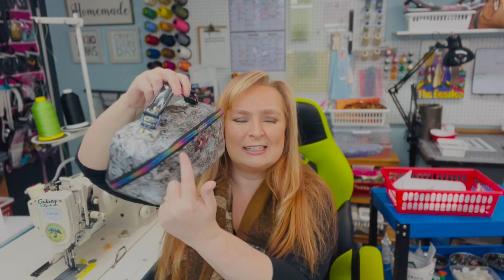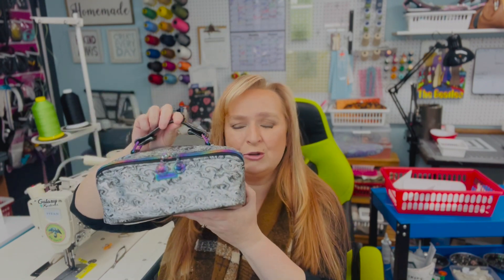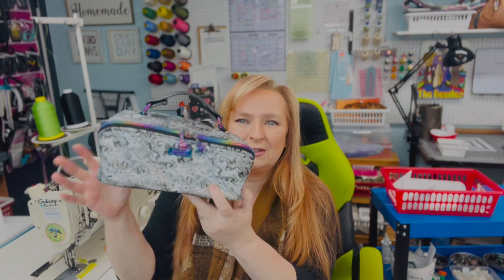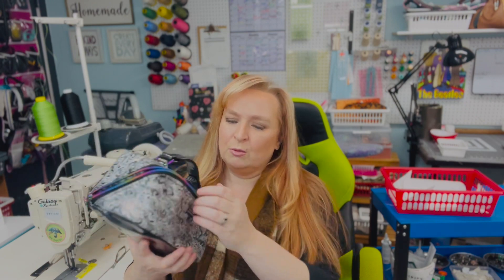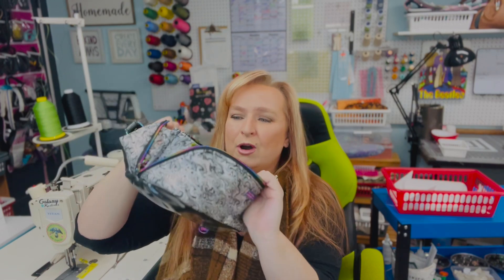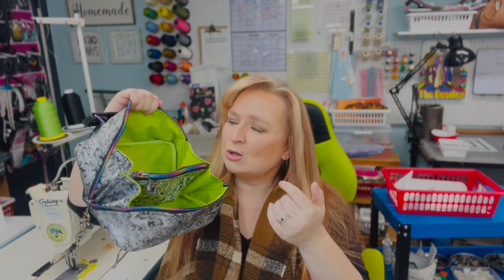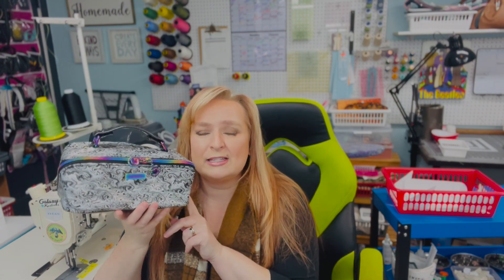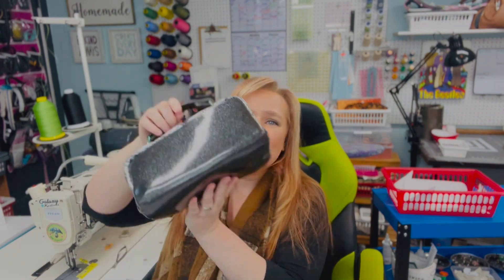Meet the Zip-N-Grip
Want to  take one of my classes? YouTube Memberships. Join here!! (The monthly classes are included in the 2 higher tiers)